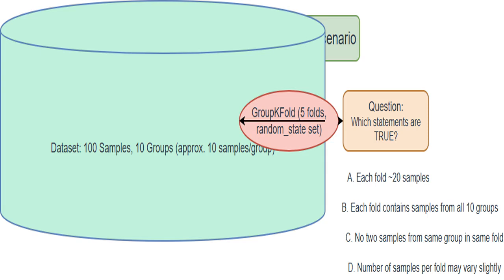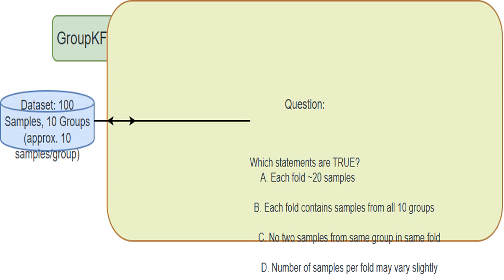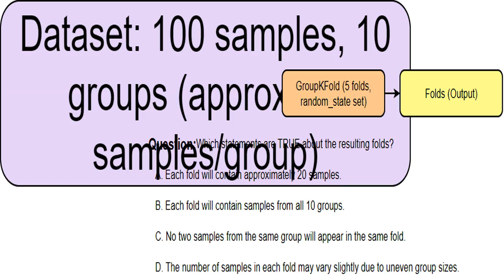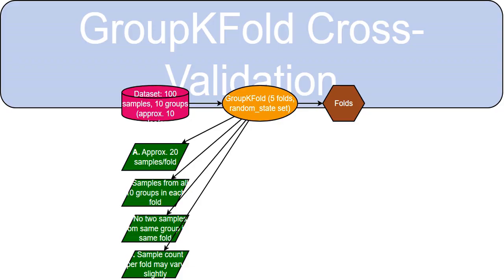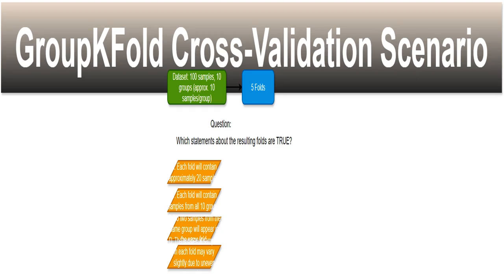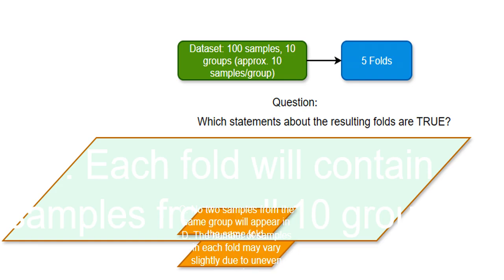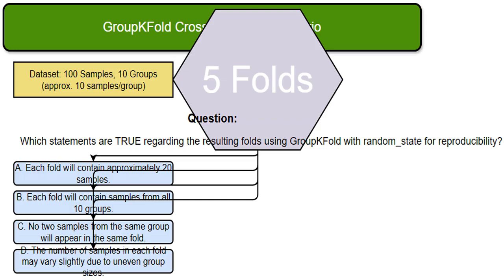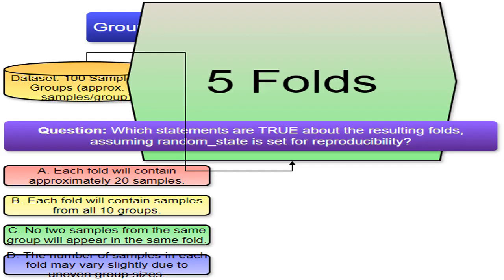Sklearn modelselection GroupKFold 2